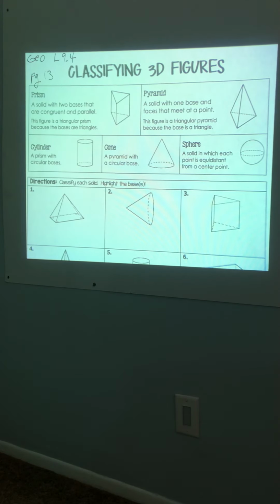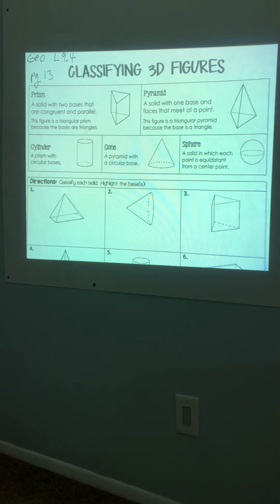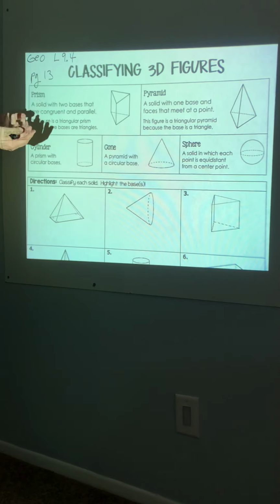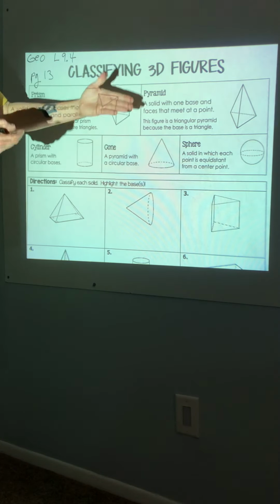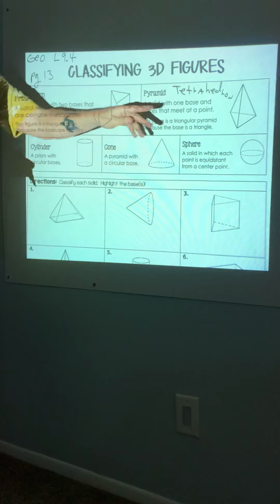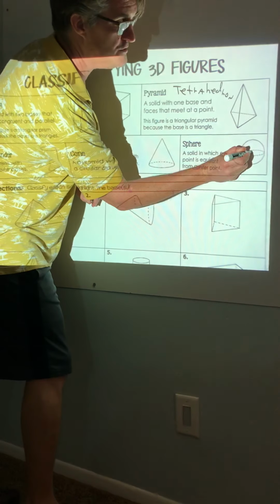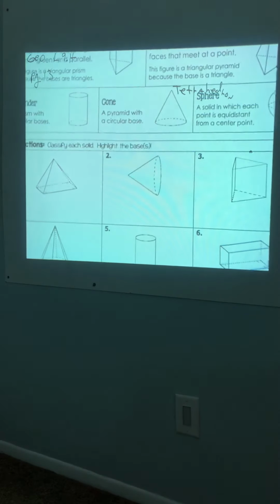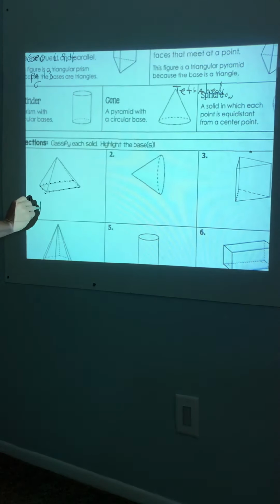Geo L 9.4 Naming 3D Shapes